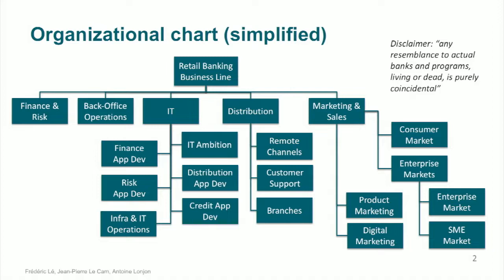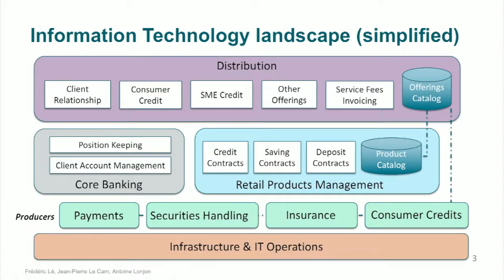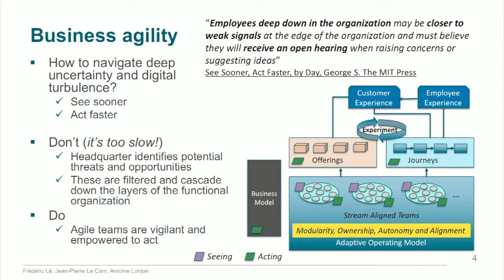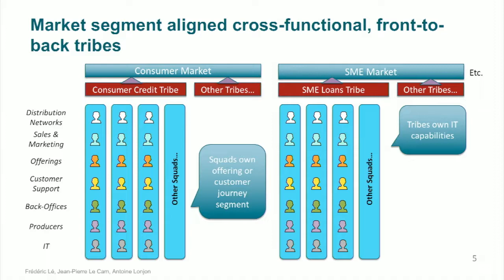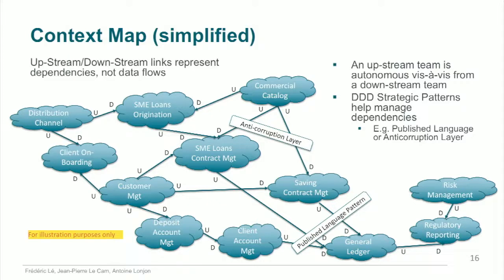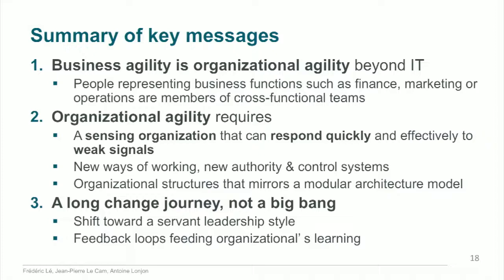Agile Architecture Framework - O-AAF™: Lessons Learned and Perspectives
The Open Group Agile Architecture Framework™ (O-AAF™) can help architects on a change journey that covers both the Digital and Agile Transformation dimensions of the enterprise.

Who will benefit from this presentation:

1) Agilists who need to understand the importance of architecture when shifting toward an Agile at scale model and who want to learn architecture skills

2) Enterprise Architects who want to stay relevant in an Agile at scale world and who need to learn new architecture skills for the digital age

3)Business managers and executives who need to learn the importance of the architecture discipline and who need to influence architecture decisions

Presenters:
Frédéric Lé is a Technology Strategist working for DXC's Corporate Technology Office. He is leading the development of DXC's new Agile Architecture Framework and has over 25 years' experience with significant expertise in Technology Strategy, Enterprise Architecture, Lean, Agile, and Digital. Frédéric graduated from Audencia Business School and holds a post-graduate degree in computer sciences from Paris Dauphine University.

Jean-Pierre Le Cam is a Change and Transformation leading expert at Société Générale (SG). He contributes to the development of change management and transformation skills and methodologies within the group. Jean-Pierre has over 30 years’ experience with significant expertise in Digital and Omnichannel banking. He holds a degree in engineering (Télécom Paris) and is change master at the ESSEC Change Management academy.

Antoine Lonjon is Chief Innovation Officer at MEGA International. He has contributed to the foundation of the HOPEX enterprise architecture toolset and is also involved in standard organizations, such as the OMG and the Open Group

The Open Group is a global consortium that enables the achievement of business objectives through technology standards. Our diverse membership of more than 700 organizations includes customers, systems and solutions suppliers, tool vendors, integrators, academics, and consultants across multiple industries.